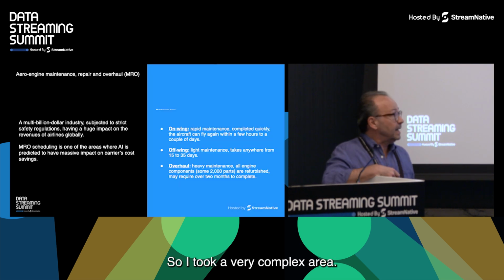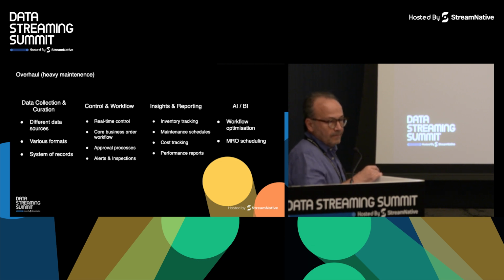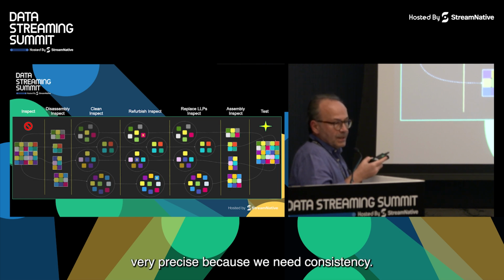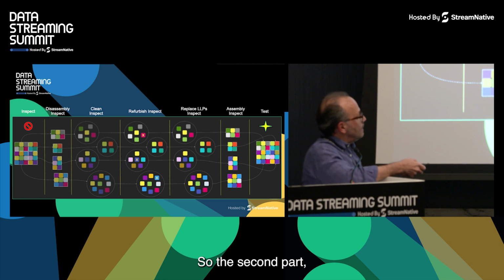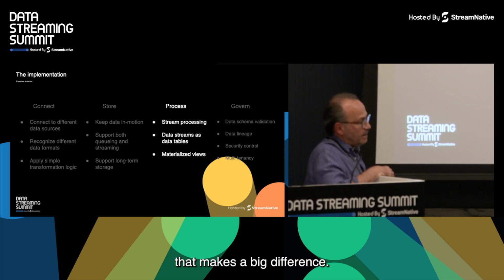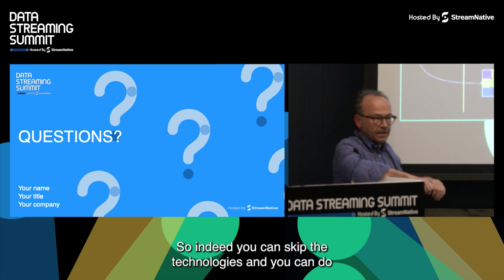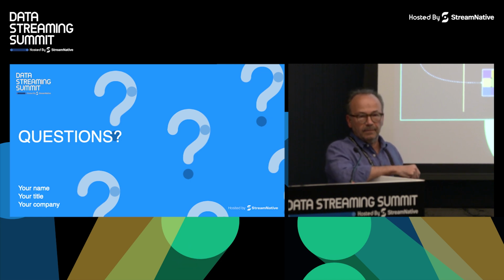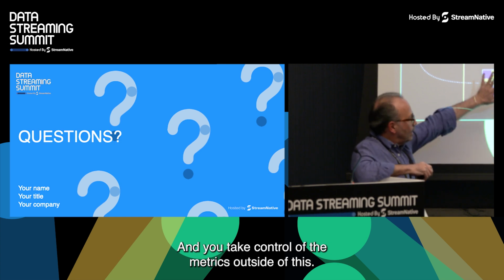Take control of your business monitoring with Apache Pulsar, Apache Flink and RisingWave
Vehicles in the automotive industry generate an impressive amount of data during their lifetime. Aircraft engine maintenance is a long, complex process that generates data that allow tracking progress and identify issues. Despite their differences, these use cases share the same need for efficient processing of the produced data, in order to monitor the processes and ensure the expected quality.

In this session, we will see how Apache Pulsar's flexible data streaming model and Apache Flink's powerful stream processing capabilities can help create a cutting-edge architecture to store, process and analyse these data in real time and how RisingWave's continuous joins and ad-hoc, real-time capabilities facilitate the creation of dashboards.
We will showcase a concrete example of business monitoring and discuss the challenges, tools and architectural decisions involved.